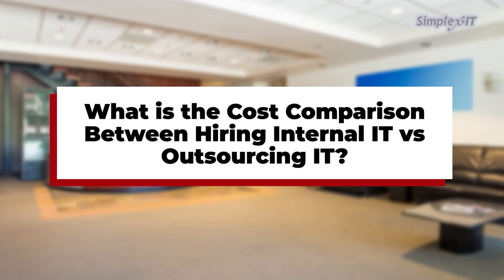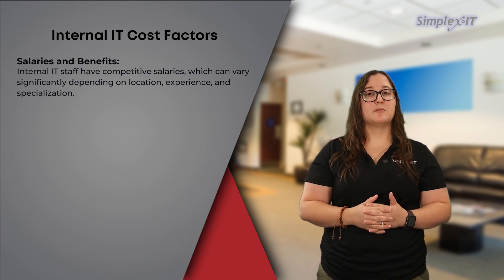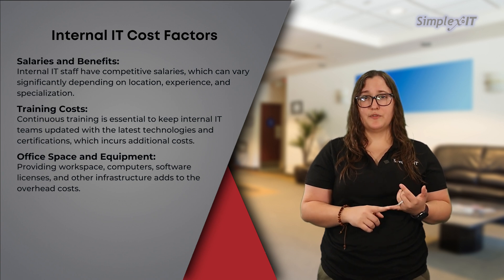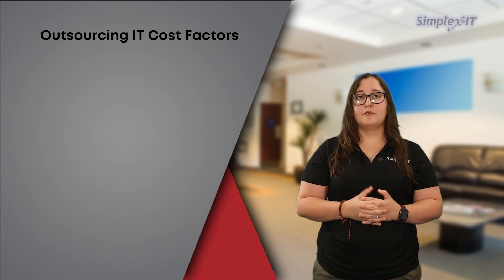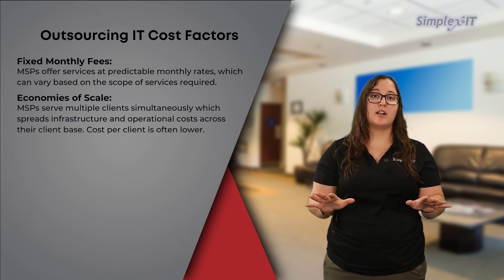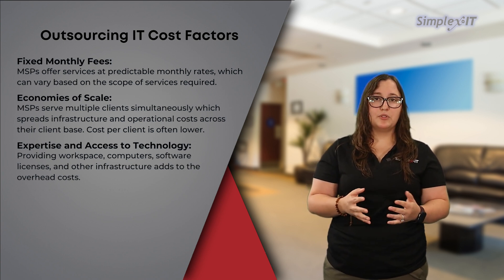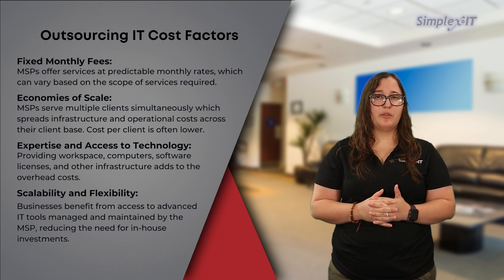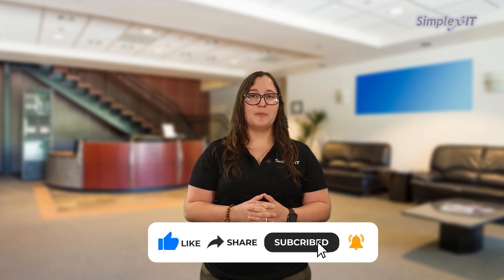What is the Cost Comparison Between Hiring Internal IT Vs Outsourcing IT?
When evaluating the cost comparison between hiring internal IT staff versus outsourcing IT services to a managed service provider (MSP), several factors come into play. Here’s a breakdown of the key considerations:

Salaries and Benefits:
Internal IT staff typically have competitive salaries, which can vary significantly depending on location, experience, and specialization. Senior roles such as IT managers or specialists may require higher compensation. Employers must also factor in benefits such as health insurance, retirement plans, paid time off, and other perks, which add to the total cost of each employee.

Training Costs:
Continuous training is essential to keep internal IT teams updated with the latest technologies and certifications, which incurs additional costs.

Office Space and Equipment:
Providing workspace, computers, software licenses, and other infrastructure adds to the overhead costs associated with maintaining an internal IT department.

Scalability and Flexibility:
Scaling an internal IT team requires hiring additional staff or redistributing responsibilities, which can be time-consuming and costly. During periods of low demand or projects with specific skill requirements, the organization may face challenges in adjusting the team size or expertise accordingly.

Outsourcing IT Costs (Managed Services):

Fixed Monthly Fees:
MSPs typically offer services at predictable monthly rates, which can vary based on the scope of services required such as monitoring, helpdesk support, cybersecurity, and more. This predictable cost structure simplifies budgeting and financial planning for businesses, as they avoid unexpected IT expenditures.

Economies of Scale:
MSPs serve multiple clients simultaneously, leveraging economies of scale to spread infrastructure and operational costs across their client base. As a result, the cost per client is often lower compared to maintaining an equivalent in-house IT infrastructure, particularly for small to medium-sized businesses.

Expertise and Access to Technology:
MSPs employ teams of specialized professionals with diverse skills and experience, including expertise in emerging technologies and industry best practices. Businesses benefit from access to advanced IT tools, software, and infrastructure managed and maintained by the MSP, reducing the need for in-house investments in technology.

Scalability and Flexibility:
MSPs offer scalable solutions that can adjust to the evolving needs of businesses, whether scaling up during growth phases or scaling down during lean periods. This flexibility allows businesses to access additional IT resources or expertise as needed without the overhead costs associated with hiring and training new staff.

While the cost of hiring internal IT staff or outsourcing IT services varies based on different factors, businesses should conduct a thorough cost-benefit analysis before choosing which one to go with. This analysis helps in determining the most strategically beneficial option for managing IT operations and supporting business growth in the long term.